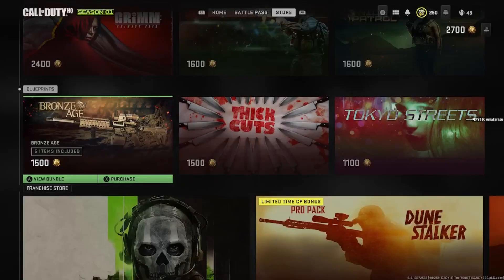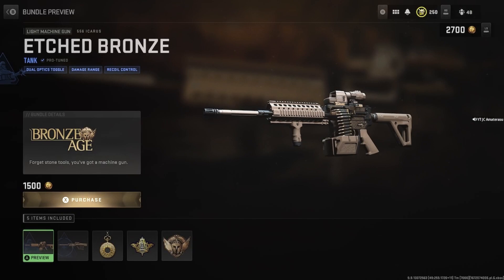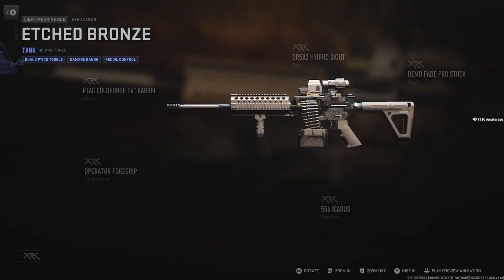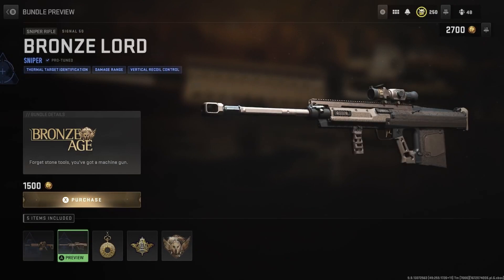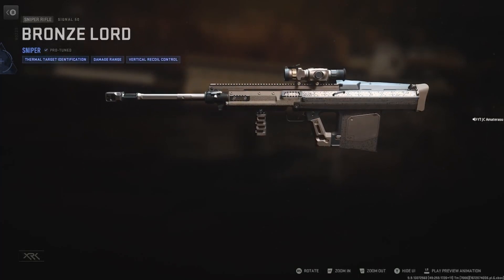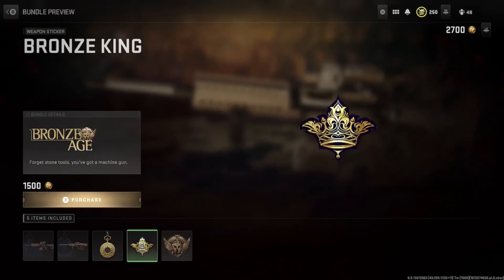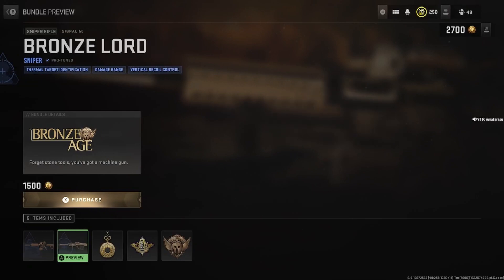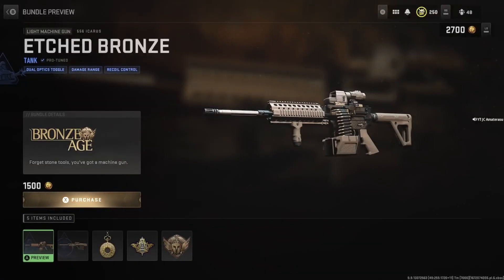New Bronze Age Bundle (Worth It Or Not?)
This New Bronze Age Bundle Is Definitely Not Worth It Because It's Only Providing Bronze Camo Skin When We Already Have Gold. Platinum, Polyatomic, And Orion Skins In the Game, Save Your Money On This Bundle More Bundles Should Be Coming Out Soon.